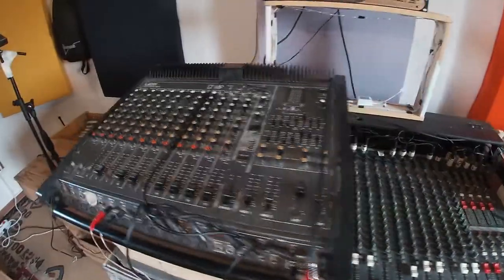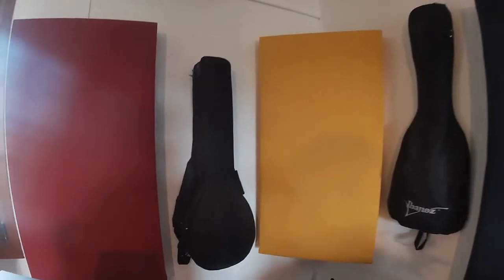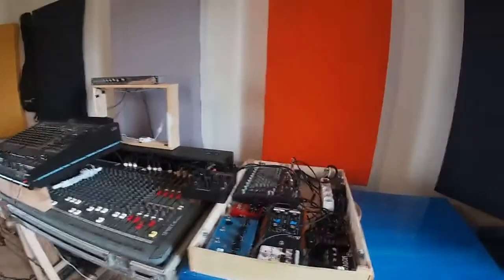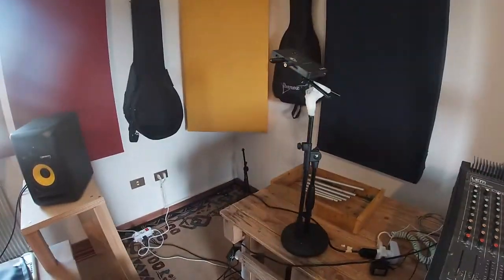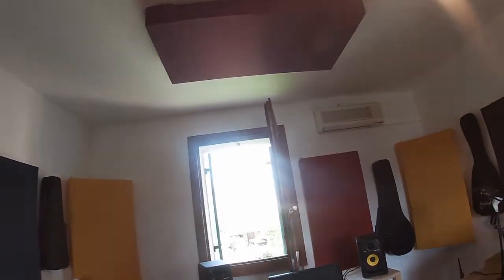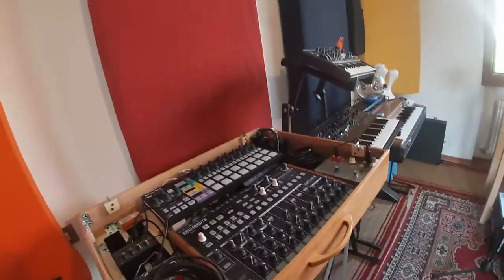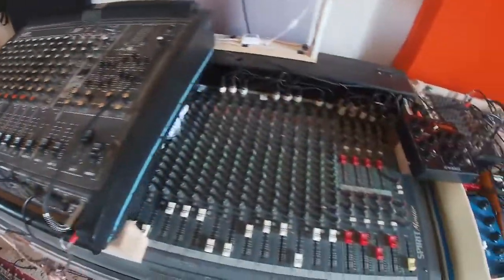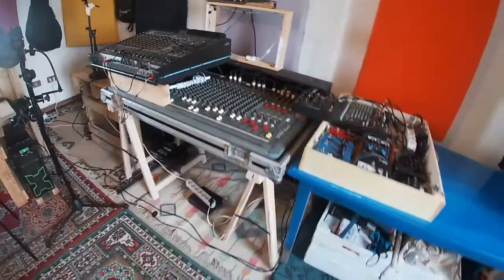Magpie Pirates Studio Tours Ep. 2 - Andreij Rublev